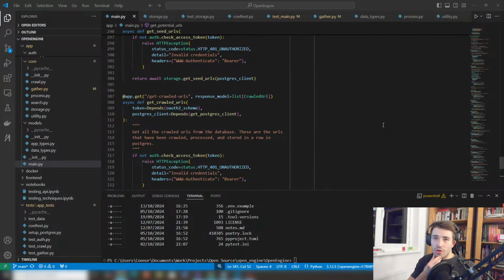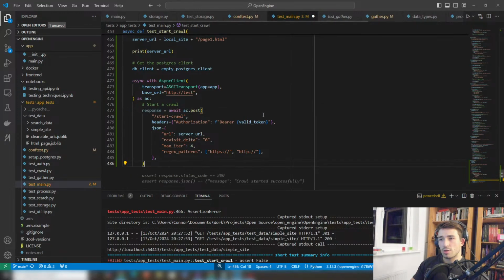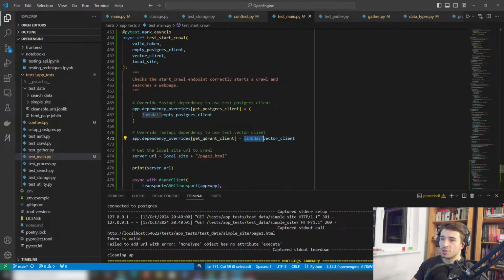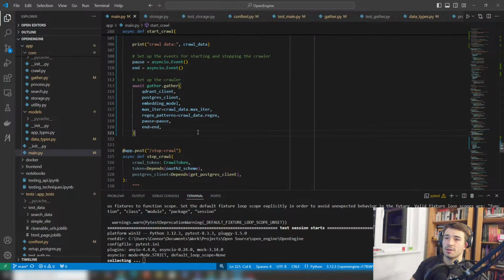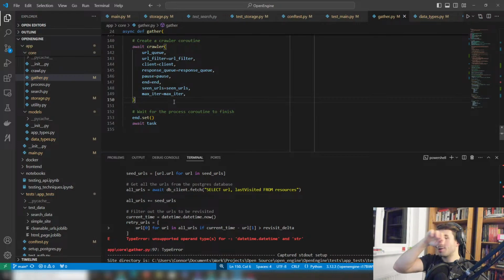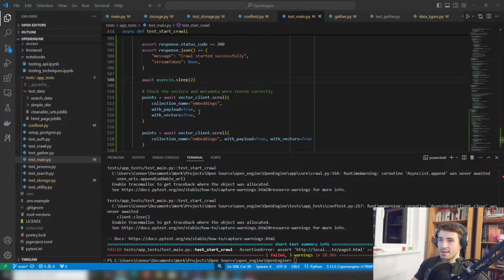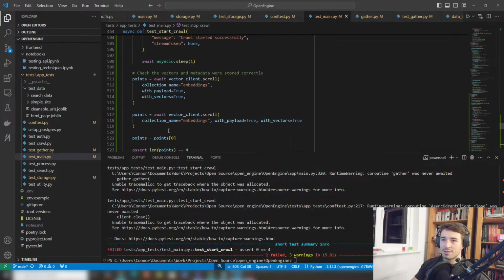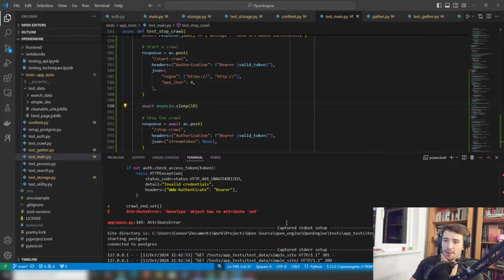Learn Python - Asynchronous Python Crawler with FastAPI (LIVE!)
Writing FastAPI endpoints to start and stop a crawling algorithm for an open-source search engine I'm building.

Ask me questions about what I'm doing and see my process for making greenfield projects. Get inspired to build your own and change the world!

Dev Tools:
- VSCode
- Supermaven Free Tier
- git
- Poetry (python)
- asdf (tool versioning)

Flashcards:
I make flashcards on web development as I go: